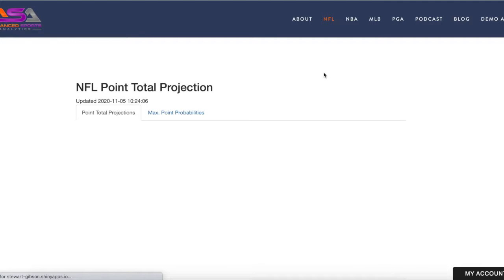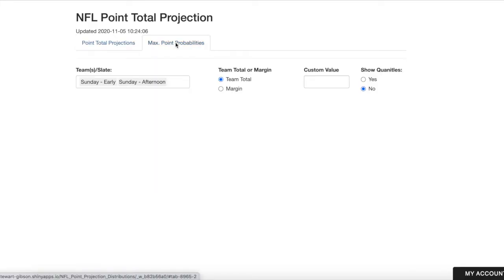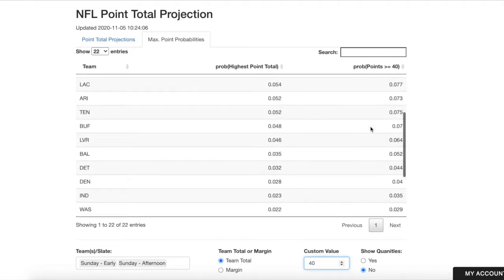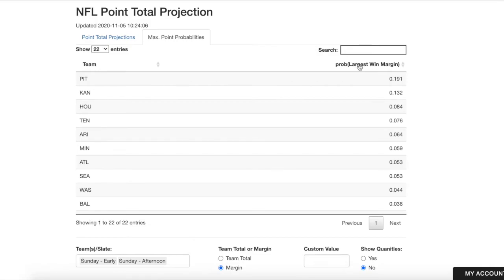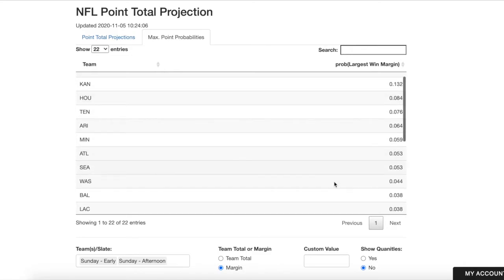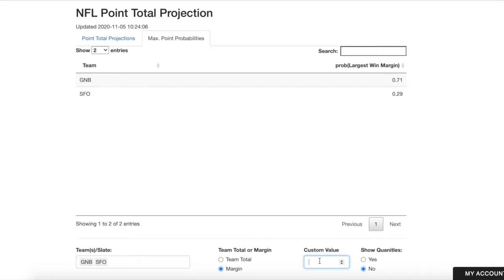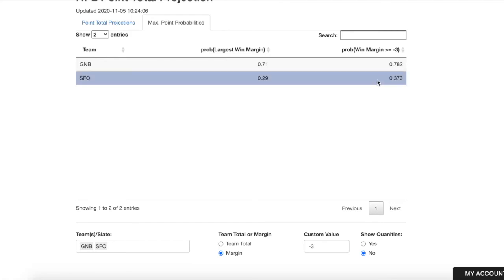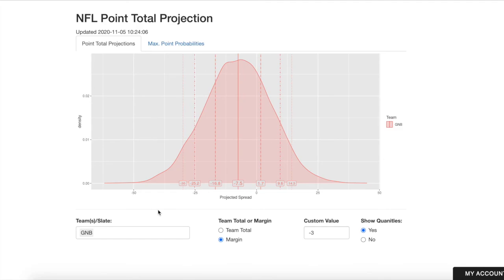NFL Point Total (& Margin) Projection Tutorial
How to you use our NFL team total & win/loss margin projection tool to estimate total & margin likelihoods probabilistically and relative to others within a set of games or teams.